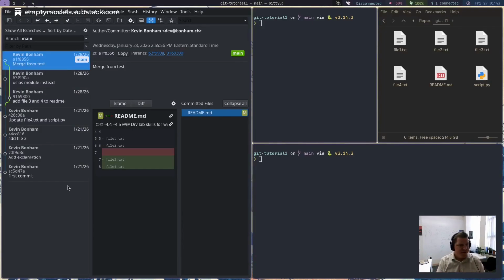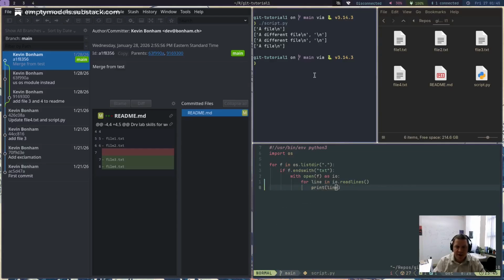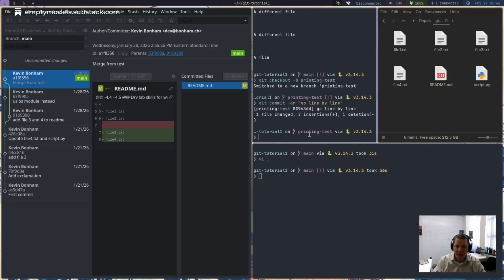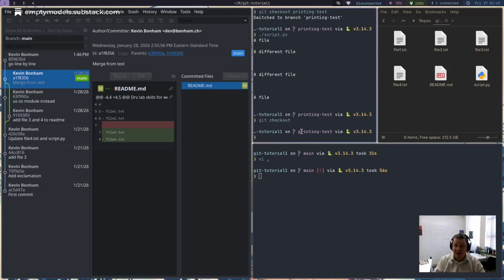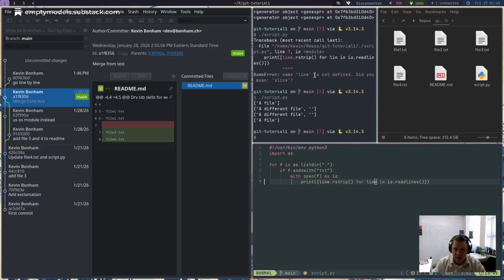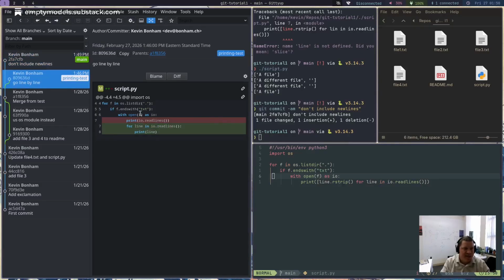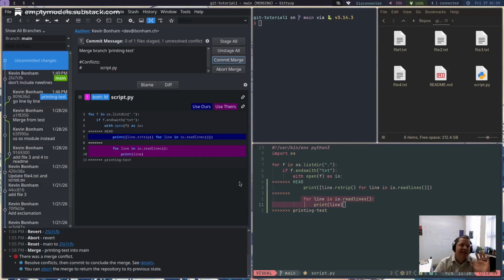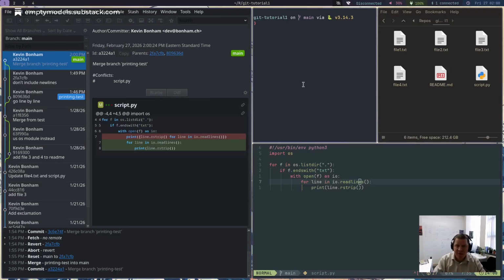When a wetlab scientist needs to fix a merge conflict in git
They usually panic! But there's no need - this is what git is made for.